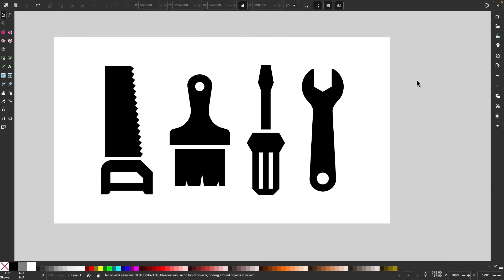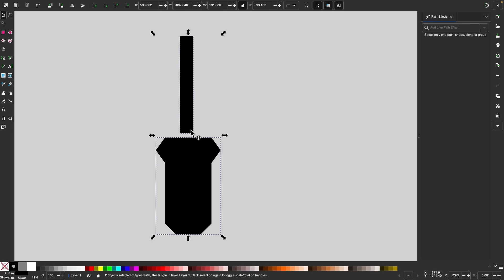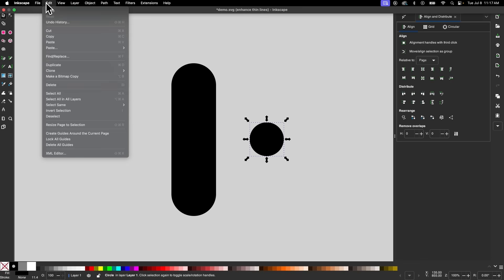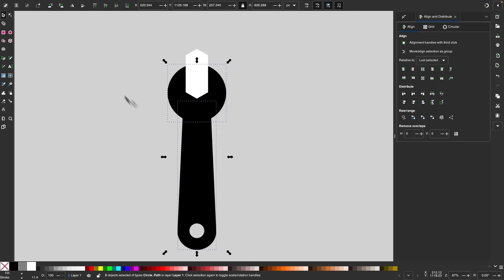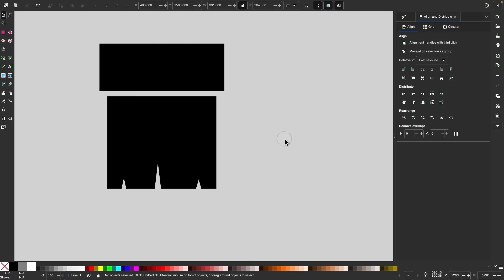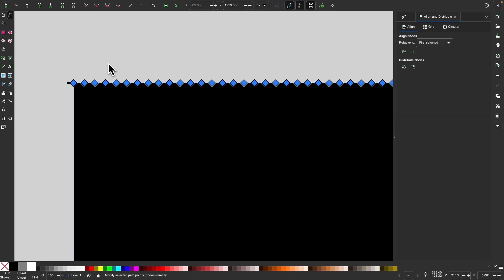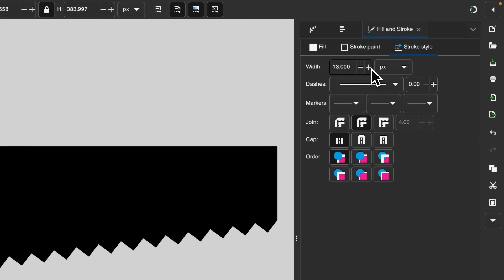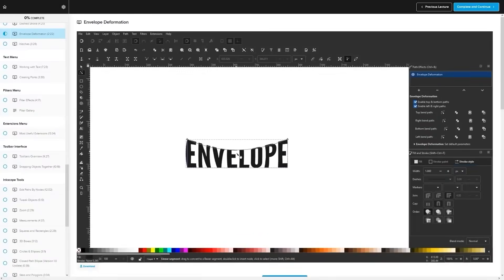Inkscape Beginner Tutorial | Icon Drawing with Basic Shapes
In this Inkscape tutorial I'll be demonstrating how you can draw simple tool icons using nothing but basic shapes, nodes, and a couple of path effects.

🔗 RESOURCE LINKS

🎓 EXPLAINER COURSES

💬 SOCIALS

🎵 MUSIC USED

CHAPTERS

00:00 Intro
00:34 Screwdriver
04:16 Wrench
08:20 Paintbrush
12:01 Saw
17:13 Learn More